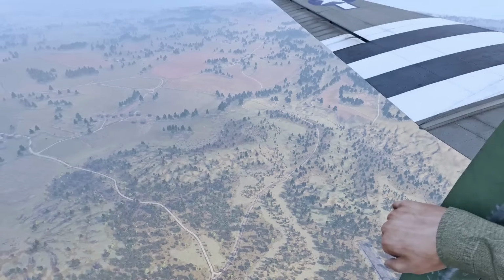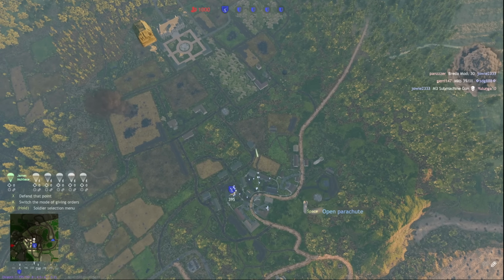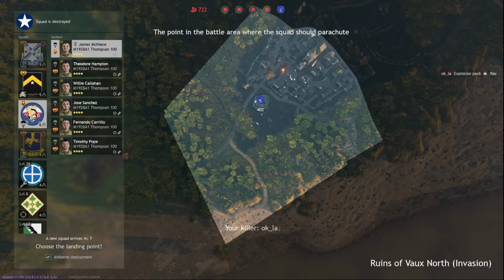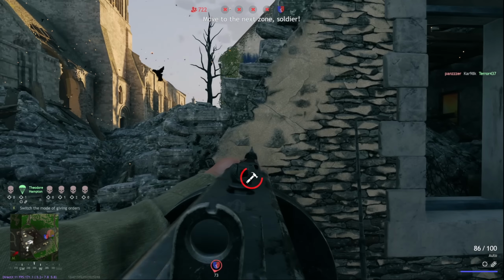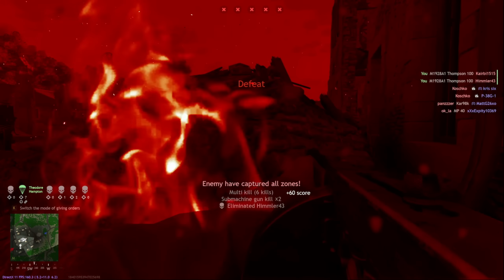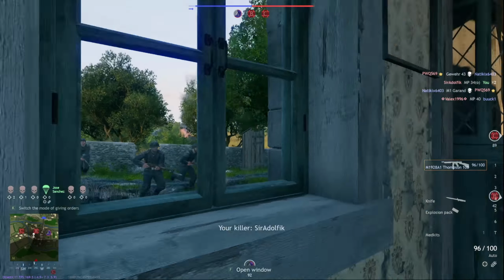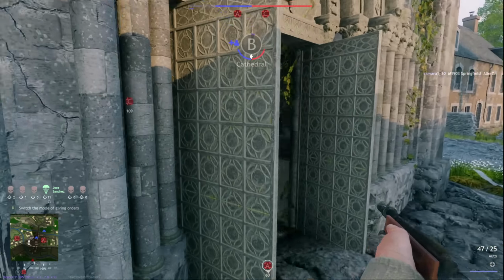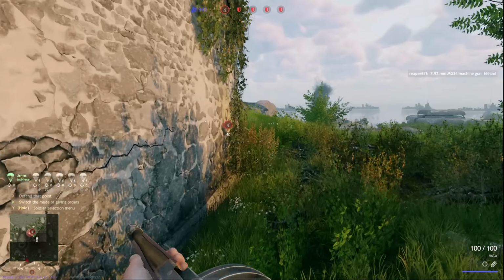Paratroopers are now in Enlisted!